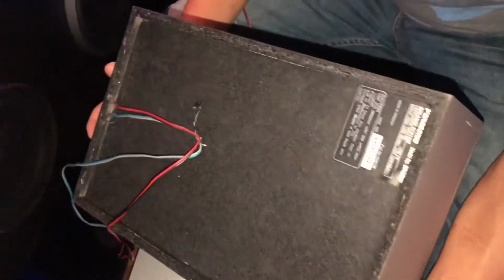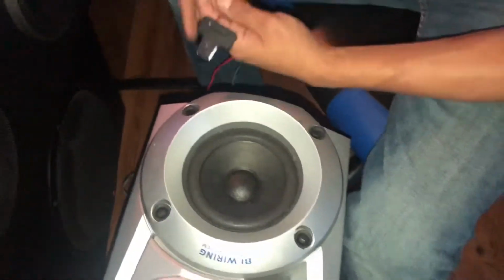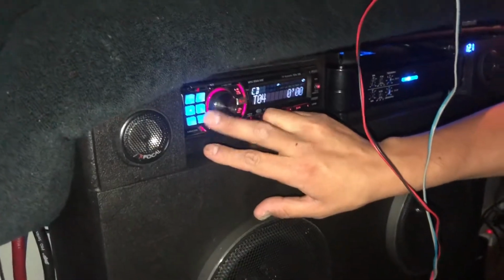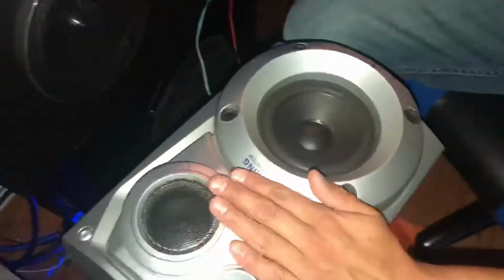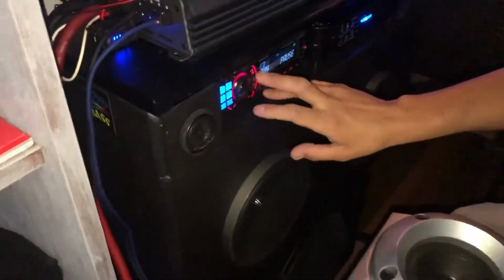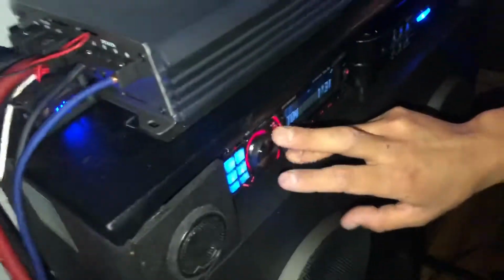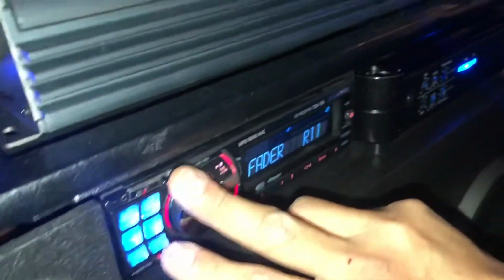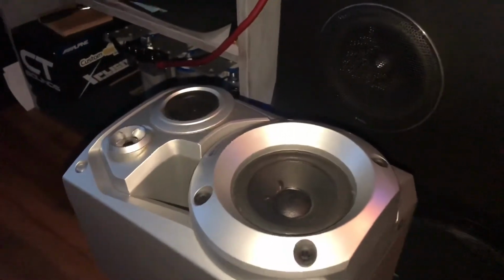UP IN SMOKE!! Blew up a pair of old Panasonic bookshelf speakers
Blew a couple of Panasonic bookshelf speakers my dad was going to throw away.

Found out why the speakers were able to take the C-2400.1, the Low Pass filter was all the way down to 30 🤦🏽‍♂️.  That’s why the 90’s Booty Bounce track didn’t blow it.